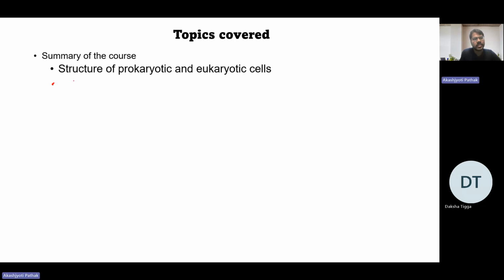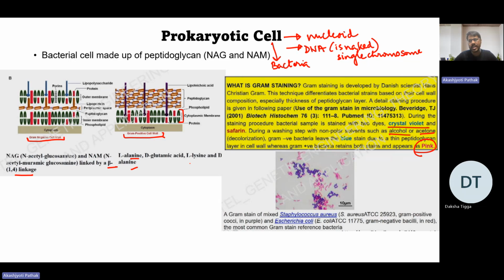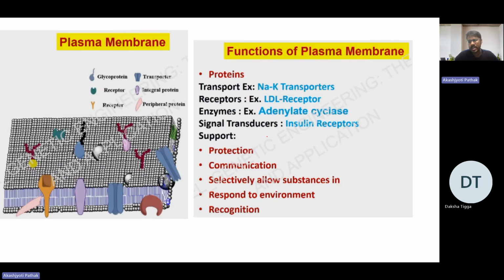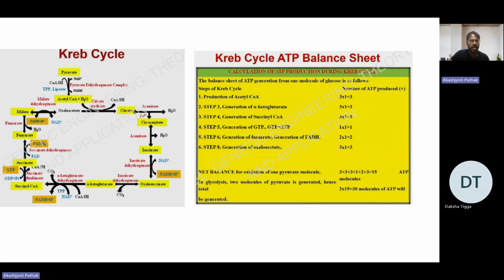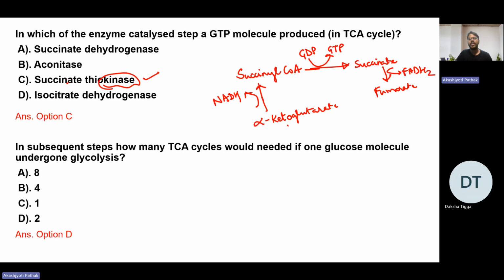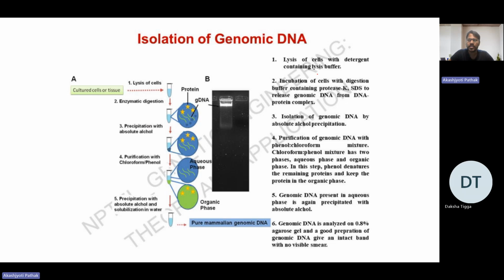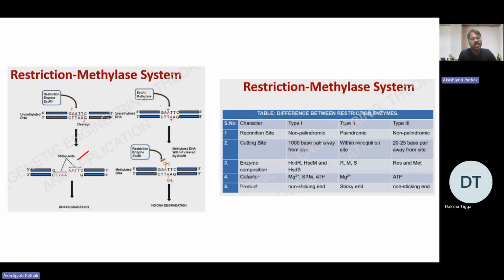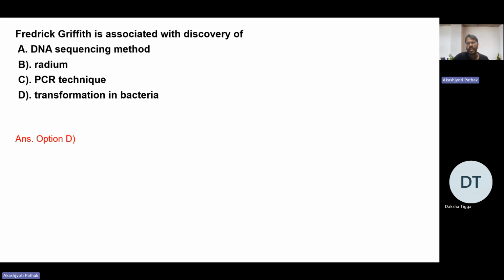Genetic Engineering: Week 12 Tutorial Session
The Week 11 problem-solving session is a revision of all the concepts that have been covered in the Genetic Engineering course with the help of a few model questions